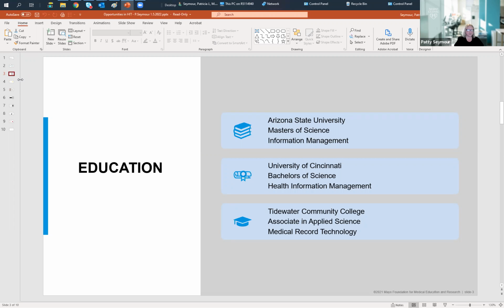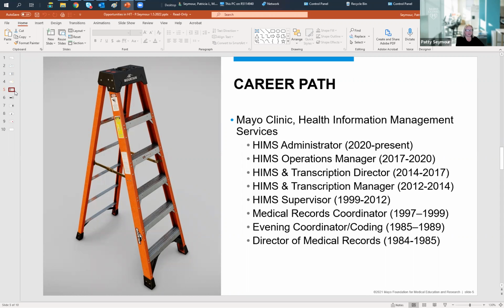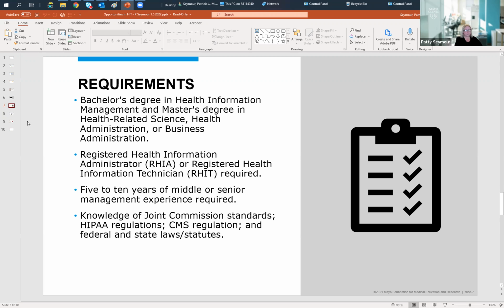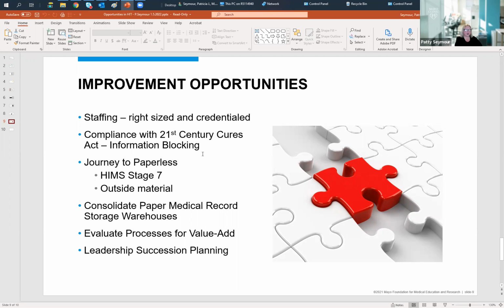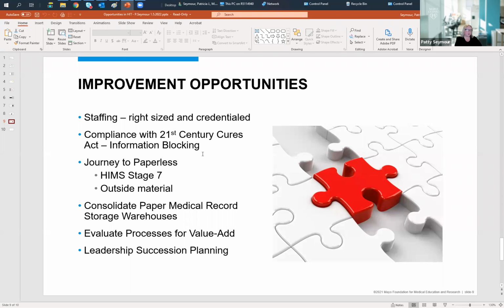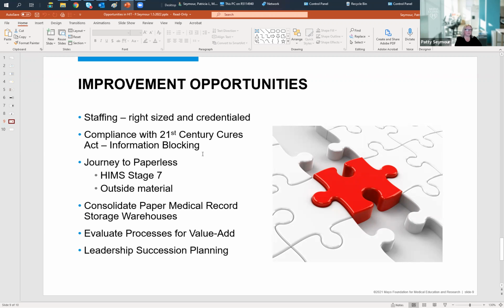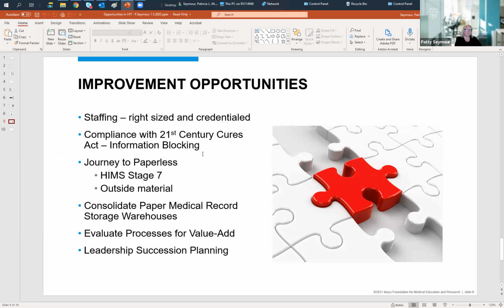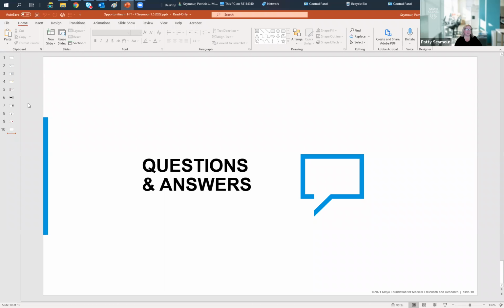Opportunities in HIT - January 2022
In this edition of Opportunities in HIT we welcome Patty Seymour, HIMS Administrator at Mayo Clinic.